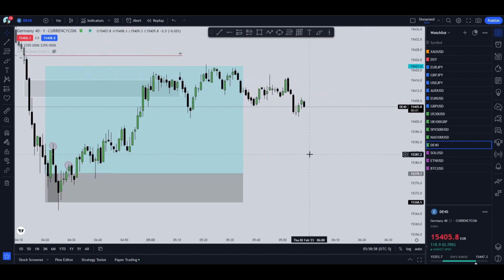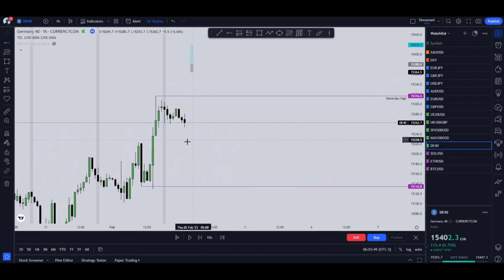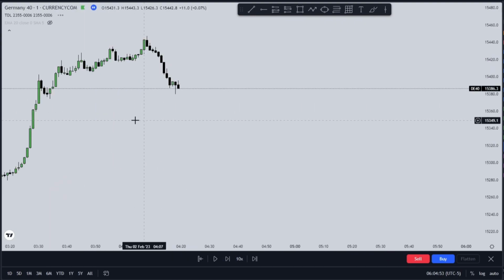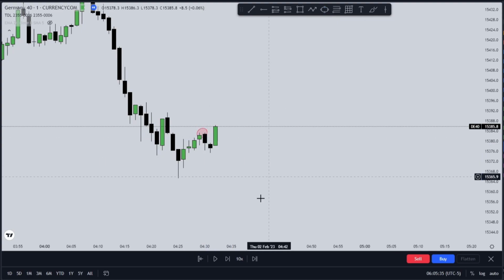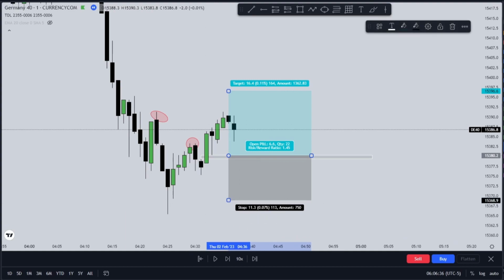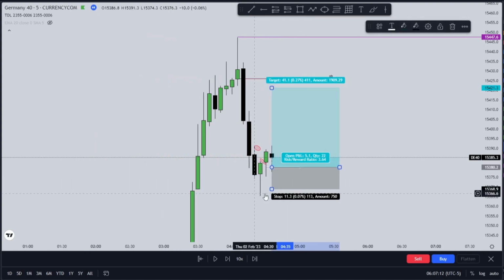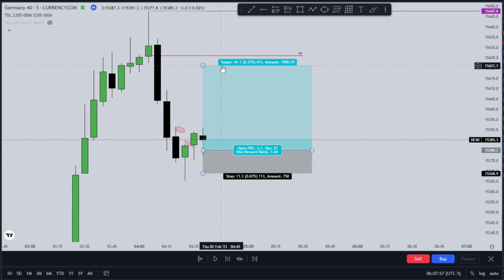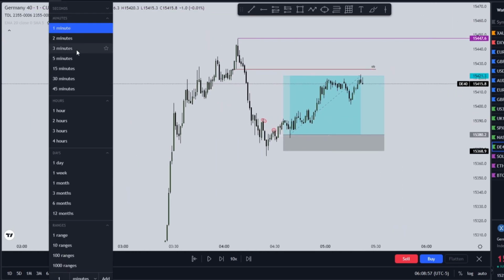FOMC w/ ICT Mentorship 2022 Use Retracements For Sniper Entries (simplified)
Video is a trade I took where I used ict entry model and retracements for a perfect 3.6 RR trade on the day after FOMC News... This trade is on DAX Germany 40...